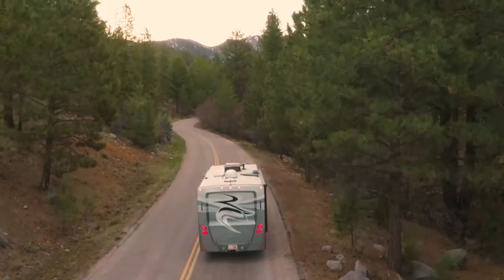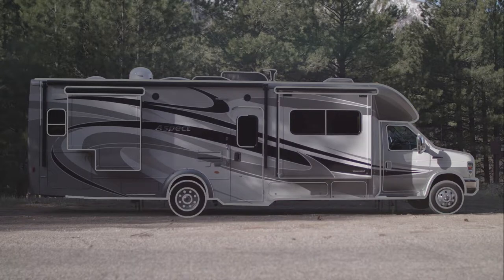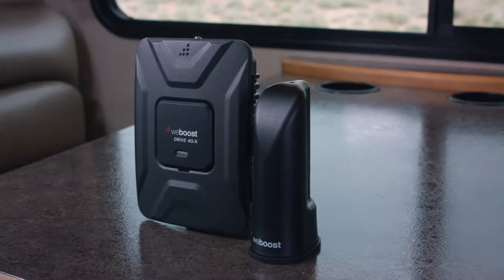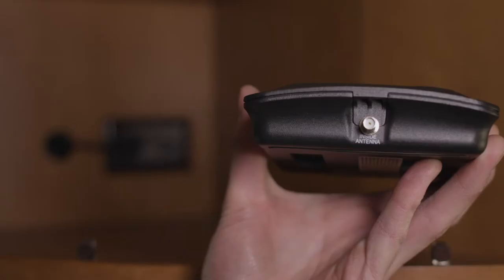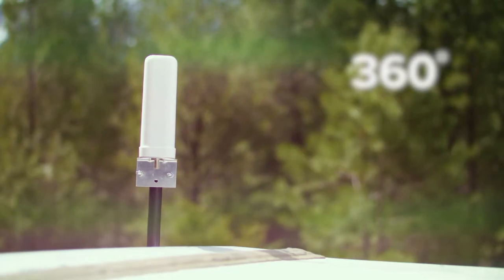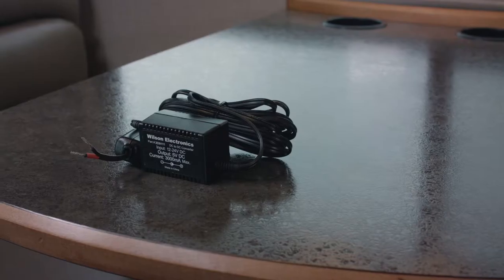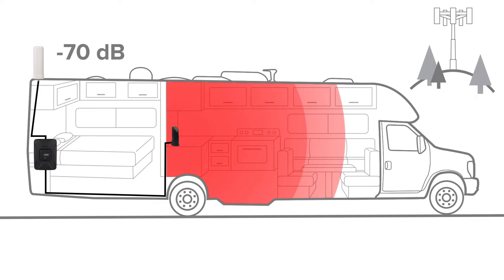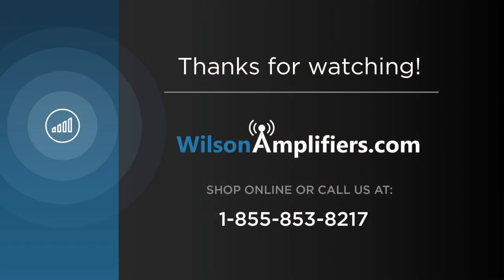weBoost Drive 4G-X RV: Everything You Need to Know (2019)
The weBoost Drive 4G-X RV (470410) is the most powerful in-vehicle signal booster while driving.

This kit pairs the weBoost Drive 4G-X with best-in-class indoor and outdoor antennas for improved coverage while moving.

Great for those who have a Class C or B RV, as it should cover most of the interior space boosting signal up to 4 phones. It works fairly well for Class A vehicles as well, although depending on whether you put it in the living area itself of the driver’s cabin will restrict which area is being boosted.

This booster will still work while stationary, but it’s not as powerful as the weBoost Connect RV 65 which features +15 dB gain. But if you’re always moving and needing signal in the driver or passenger seat, the weBoost Drive 4G-X RV is the easy choice.